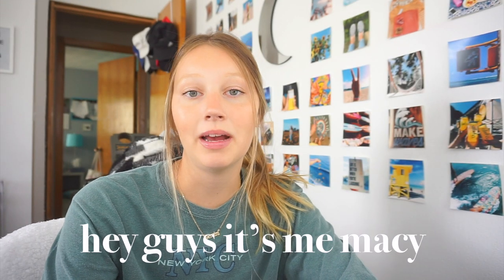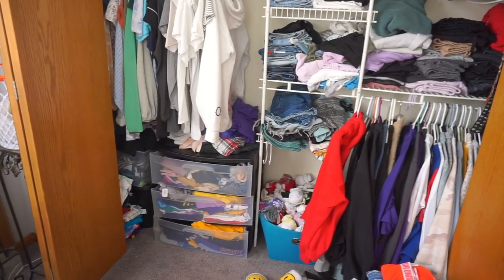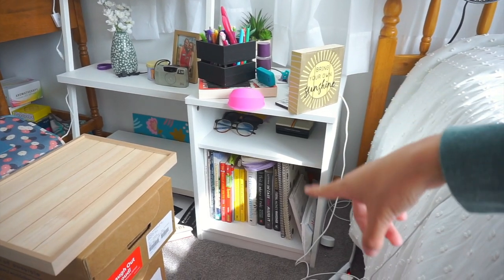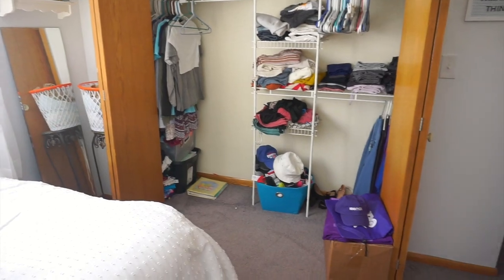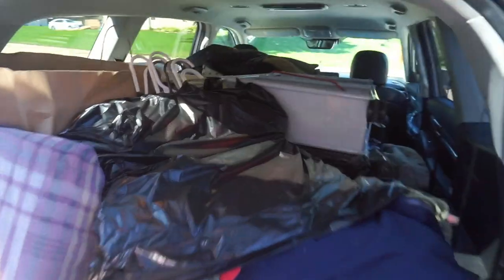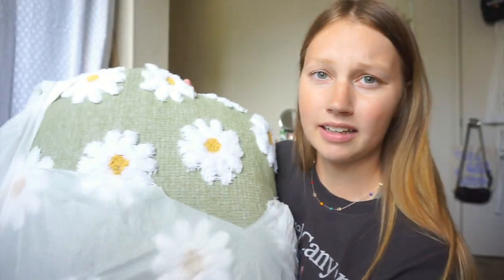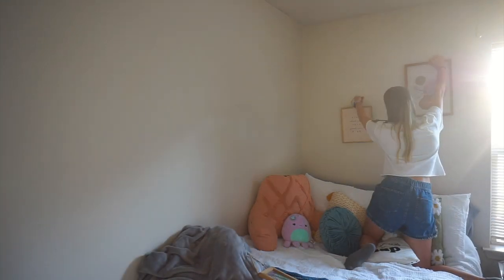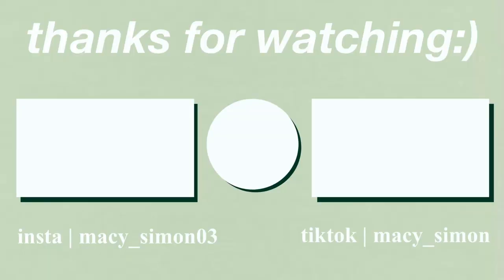college move in vlog 2022 | moving into my first apartment @ the university of northern iowa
Hey guys!! Today's video is a move in vlog! I am officially all moved into my first college apartment! Stay on the lookout for a bedroom tour (once I get it all completely decorated)!!

COLLEGE ESSENTIALS/DORM SUPPLIES LINKED HERE!!!

LINKS!!

MUSIC CREDS: I don not own any of the music.

★social media★
-instagram: @macyliving (this is my 2nd account) or @macy_simon03 (main account)

★faq★
-age: 19
-grade: sophomore in college
-camera: Sony a5100
-editing: IMovie & VLLO